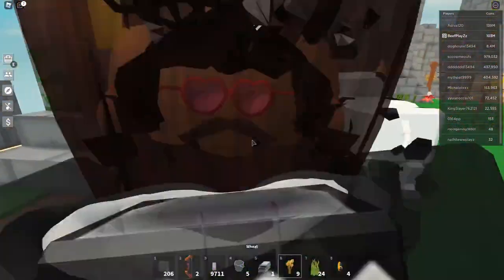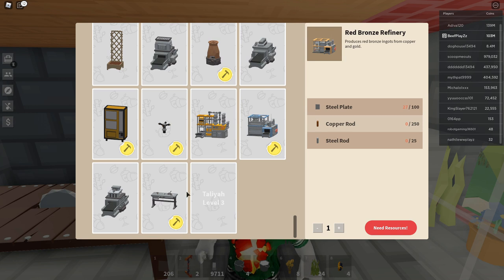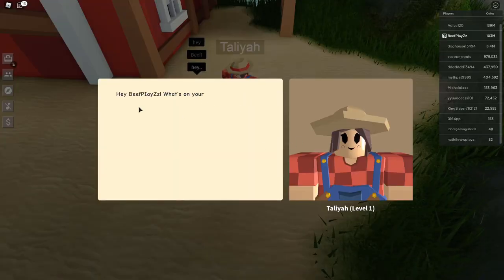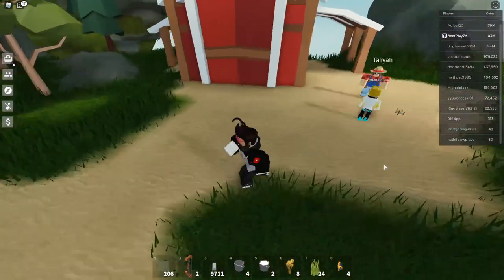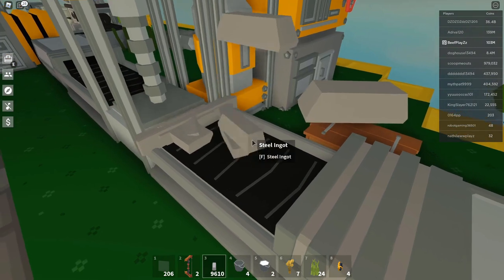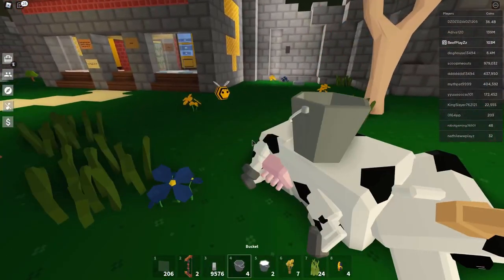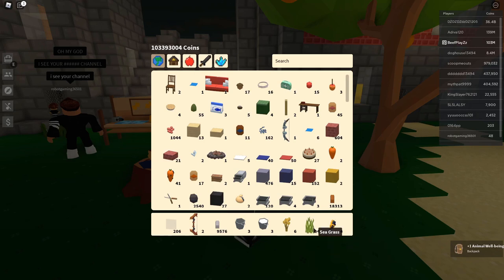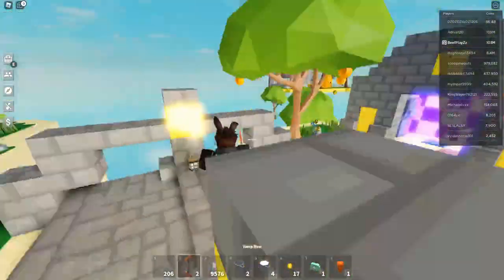how to Milk Cows FAST!! In Roblox Islands